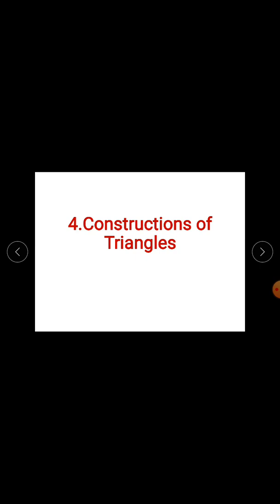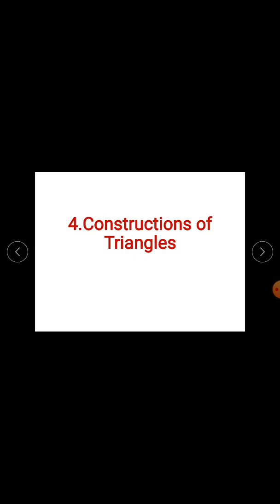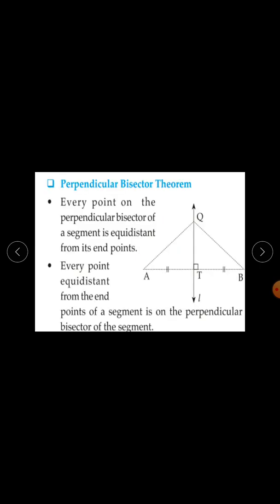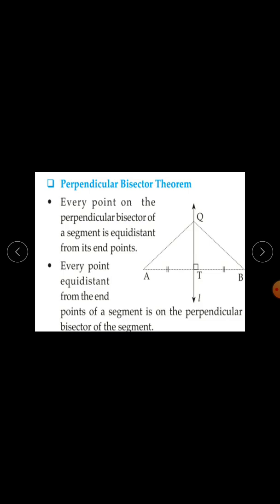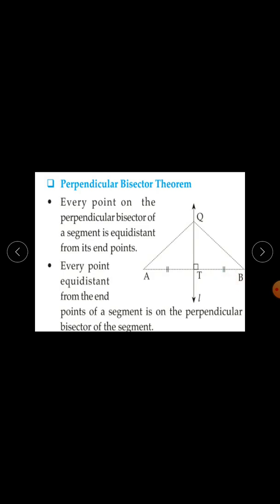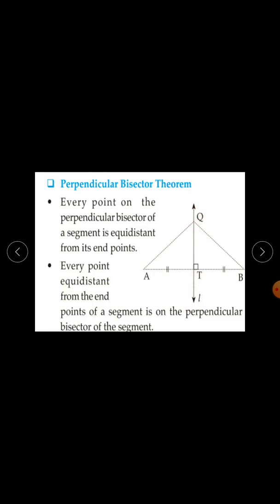Maths std9 27feb 1